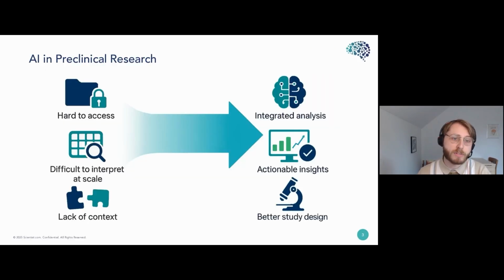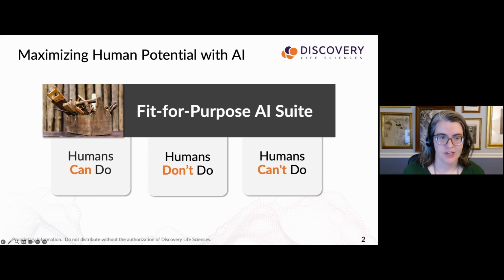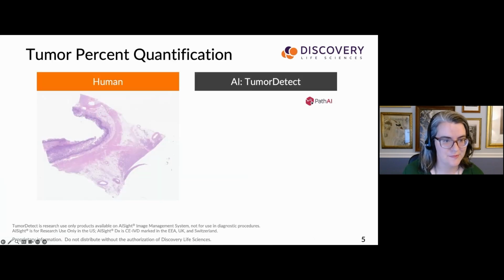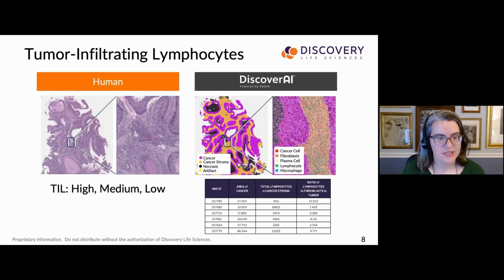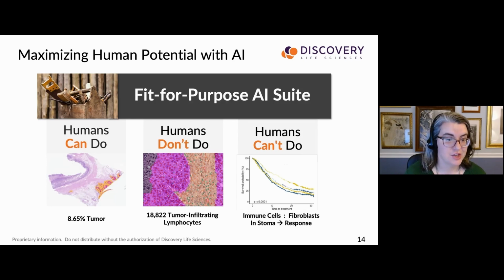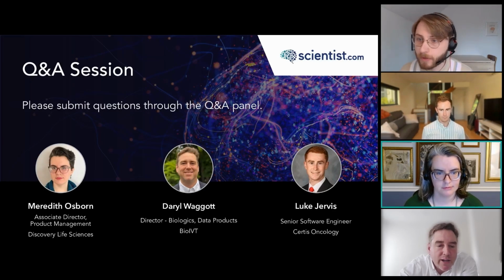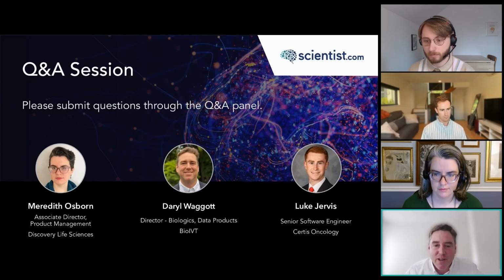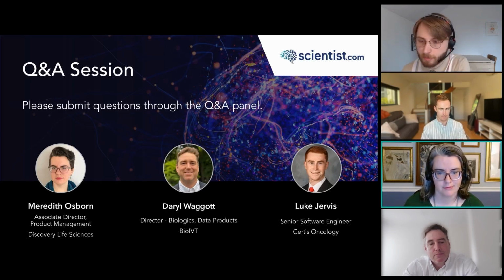Artificial Intelligence in Preclinical Research: Unlocking Quantitative Insights from H&E Slides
Explore how AI is revolutionizing preclinical research in this multi-speaker webinar featuring three expert presentations. The spotlight presentation, "Beyond Human Eyes," discusses how targeted AI transforms routine H&E slides into powerful sources of quantitative data—enabling scalable tumor assessments, TIL quantification, and novel biomarker discovery.